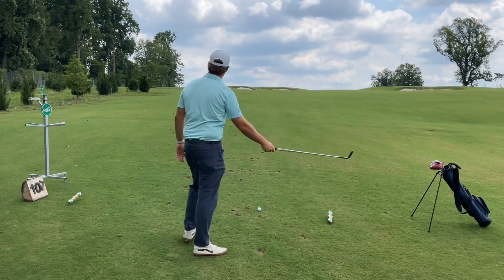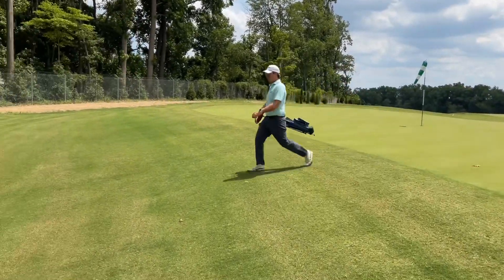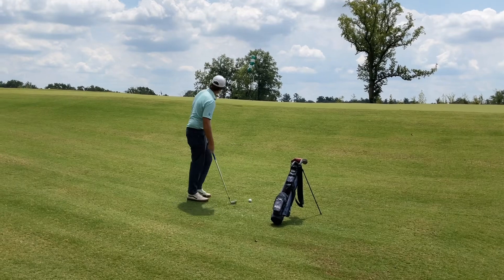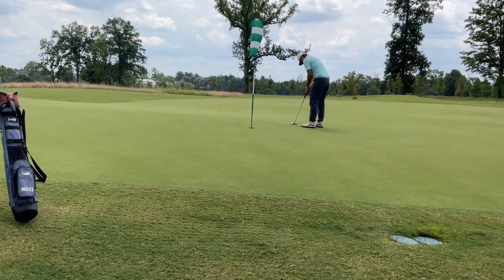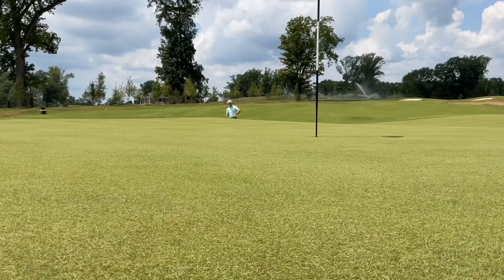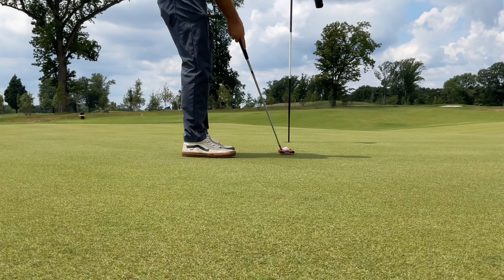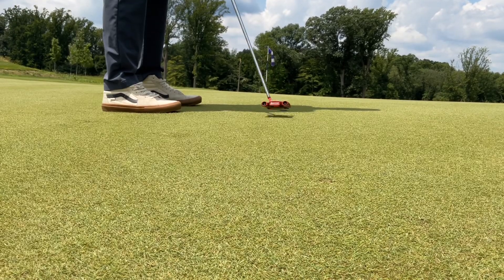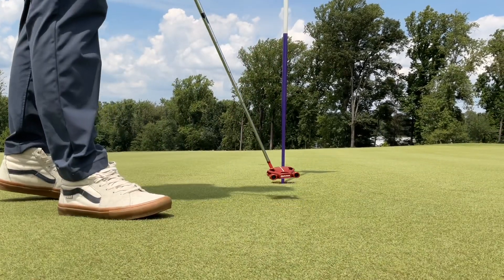Pick A Side Playing Challenge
Follow along our golf skills playing challenge this week as we move to our short course The Landing.

Before each approach shot players must select which side of the flag the ball will finish on. If the ball lands on the correct side it can stay where it landed. If it finishes on the wrong side it must be moved 10 yards away from where it landed, if it’s on the green it must be moved 10 yards off the green.